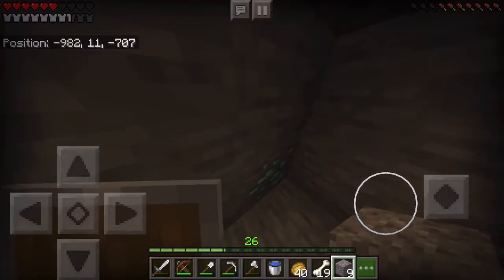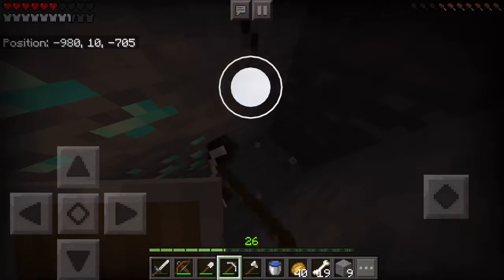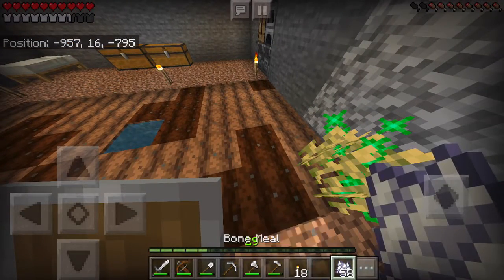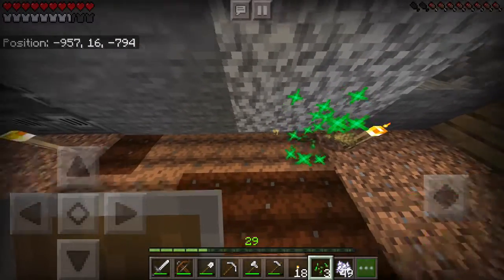Minecraft : Realms Ep. 2 The Redstone Project Pt. 1